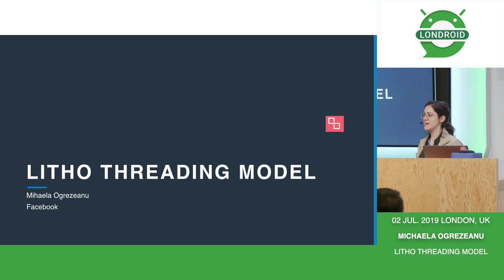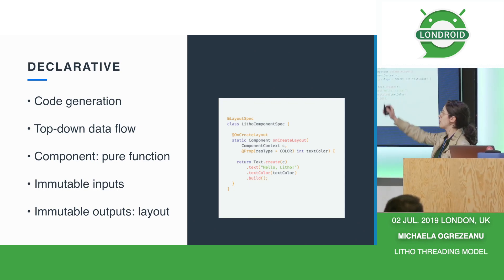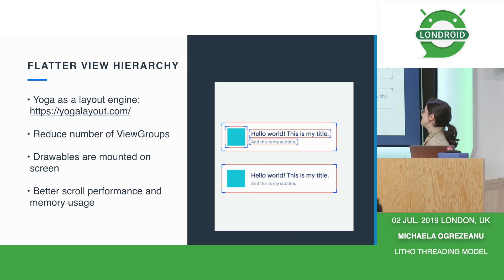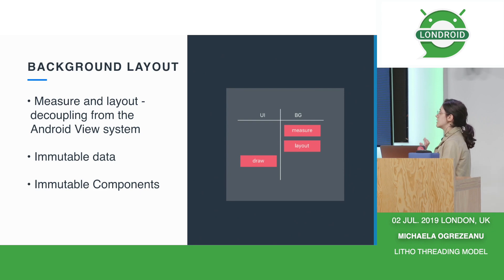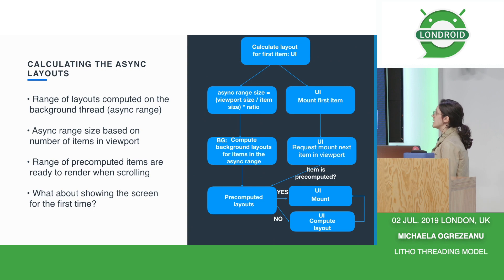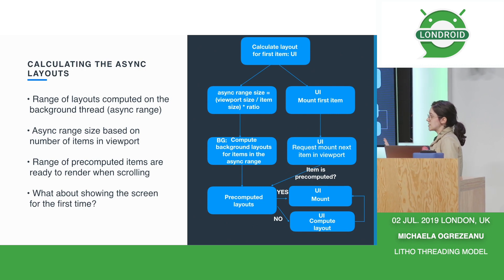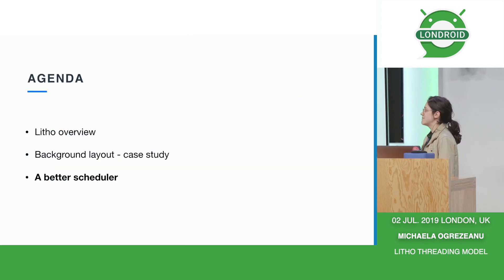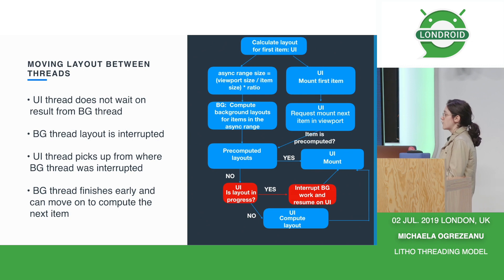Litho threading model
Litho is a declarative framework for building efficient UIs on Android, and one of the features it delivers for performance improvements is background layout. Litho is able to perform layout on a background thread ahead of time and it was optimized to make scrolling surfaces feel more responsive and smooth. As the framework evolves, it needs to adapt to provide the same level of performance for other time-sensitive, UI-bound cases, such as rendering a screen for the first time. This talk describes the current Litho threading model and how the scheduling model can improve to optimize the usage of thread resources in each situation.

Speaker: Mihaela Ogrezeanu

I am a software engineer at Facebook London in the Native UI Frameworks team. I work on Litho an open-source Android framework for building efficient user interfaces. It allows developers to write highly-optimized Android surfaces through a simple, declarative API and a data flow model inspired from React. I joined Facebook London in 2014 after an internship in the Facebook Menlo Park headquarters, and since then I have been working on the backend web stack, Android Video product experiences inside the Facebook app and now Litho.

➡️ Follow the Londroid community on Twitter to hear about the up and coming events and more.